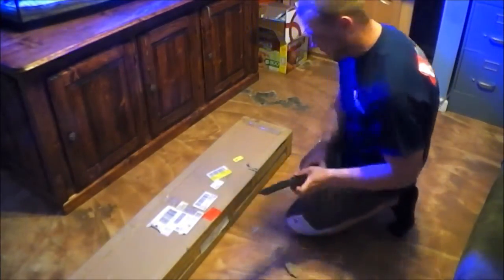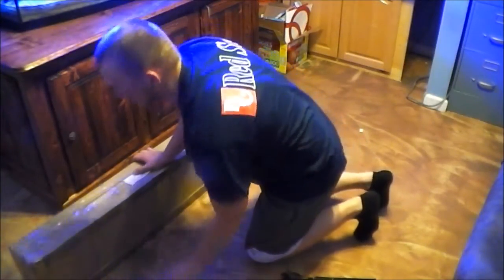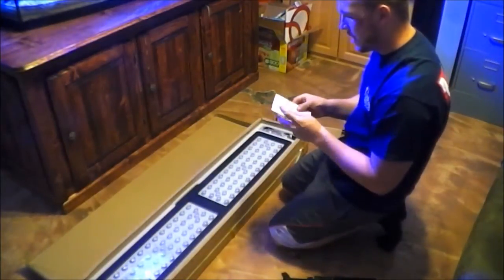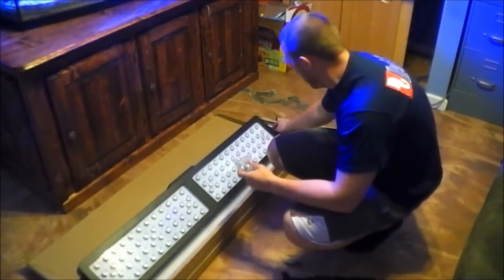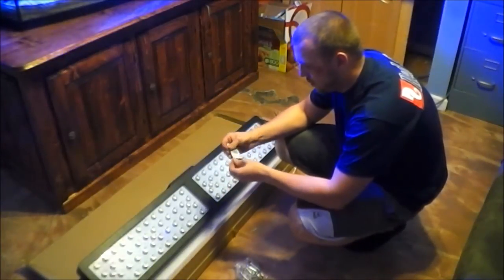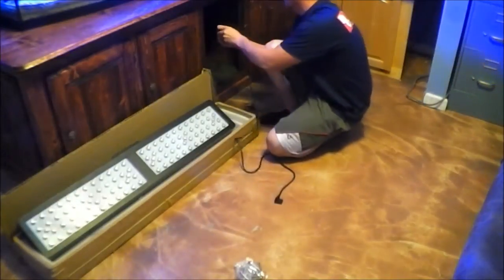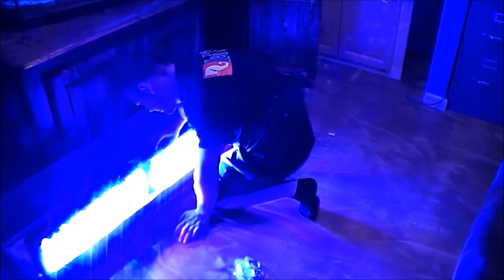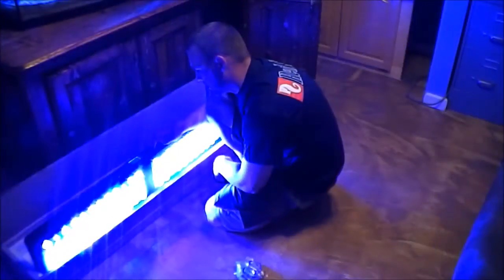ReefBreeder Photon 48 Unboxing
ReefBreeder Photon 48 Unboxing Finally came excited to get them above the tank
These units are high quality, utilizing Bridgelux diodes from the best bins available. Each unit has a heat sink, is CE certified, and fully backed with our 2 year USA warranty.

The controller has an LCD touch interface, and allows for dimming in half hour, or one hour intervals. You can program a sunrise, sunset, and moon cycle, using the remote, or the touch keys on the unit. The whites/colors, royal blues, and moonlights are all separately programmable.

The fixtures come with fully adjustable and tilt-able hanging kits.

The exact color combination is as follows: channel 1; 44 450nm royal blue, 4 480nm blue. Channel 2; 24 4500K neutral whites, 8 480nm blues, 4 660nm reds, and 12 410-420nm violets. Channel 3; 6 480nm blue moonlights, for a total of 102 3 watt LEDs. We put 120s on the reds and moonlights.

Dimensions 47.25″x8.5″x2.5″
Wattage at Full Power 215watts
At Half Power 115watts
MH Comparison 2x 250watt
Number of LEDs 102
Dimmable Yes
Controllable Yes